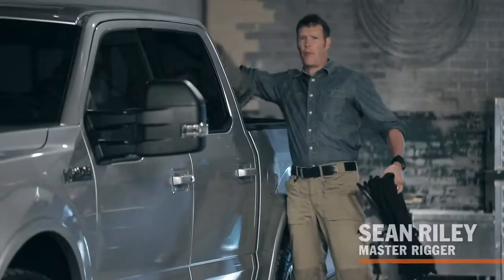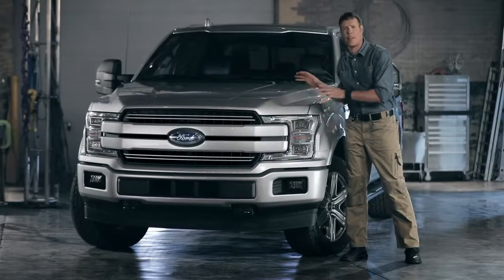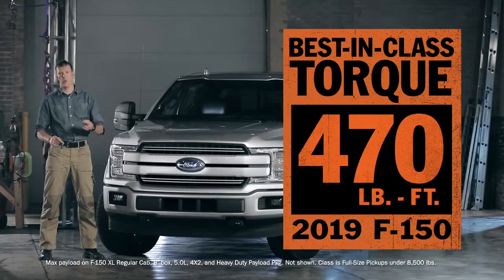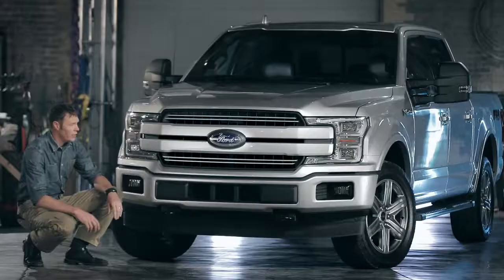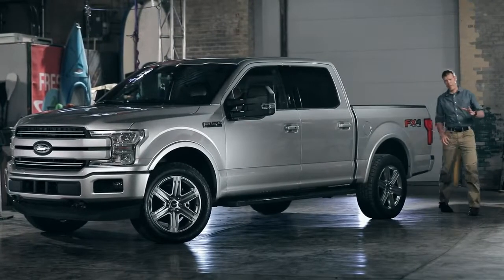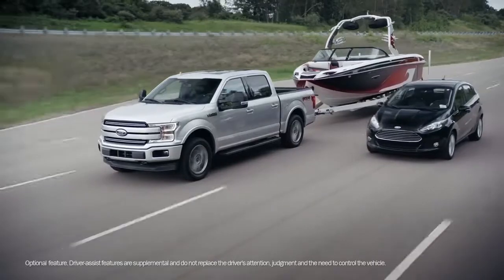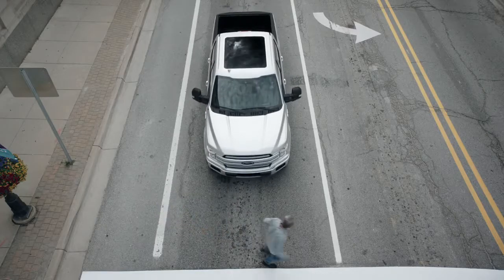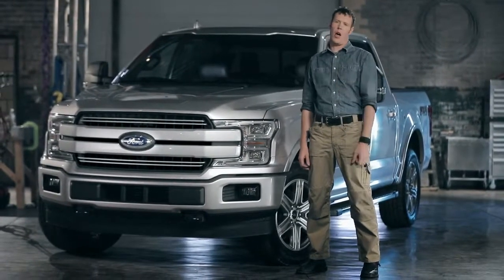Ford F 150 Overview,| F 150 , Ford review in india